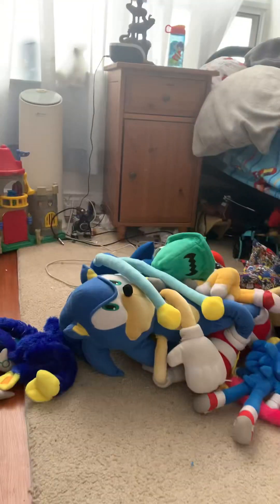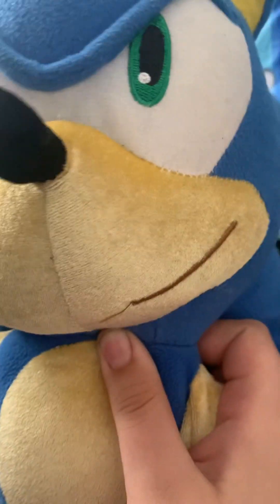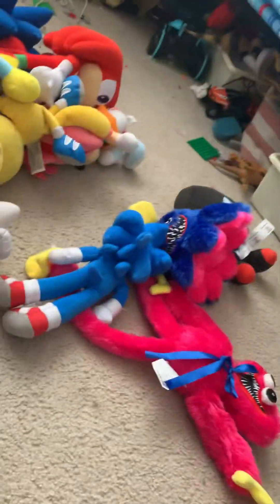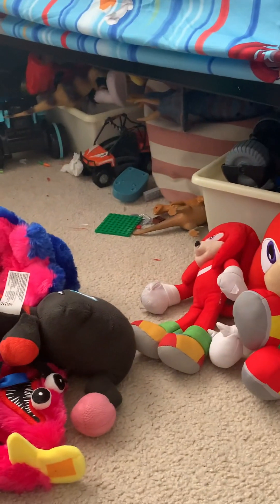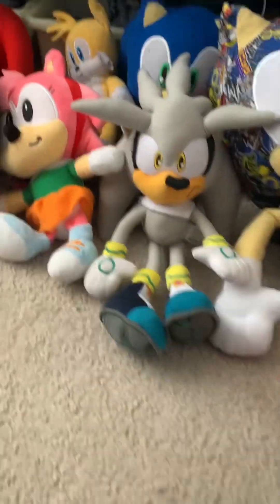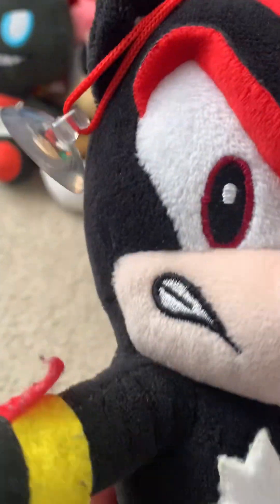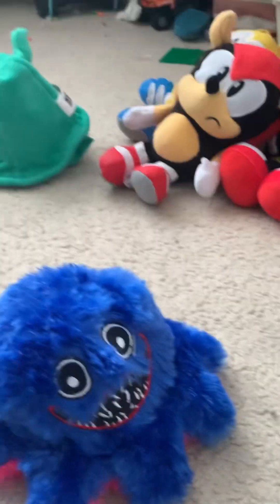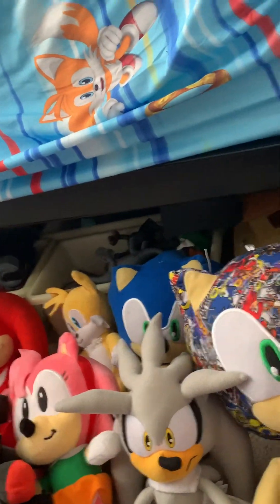March 4, 2023